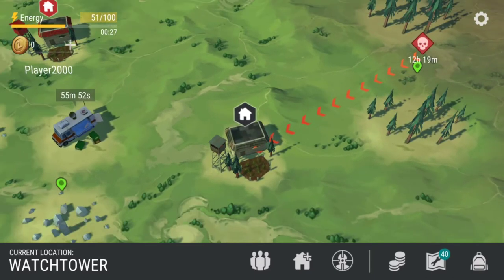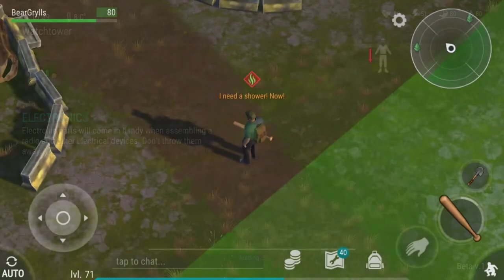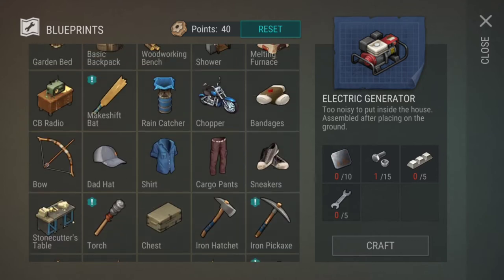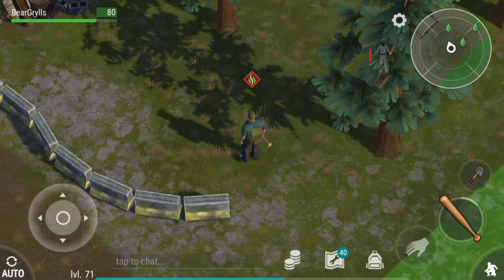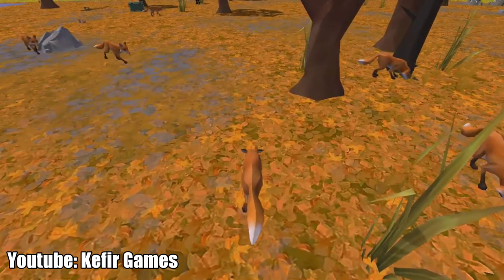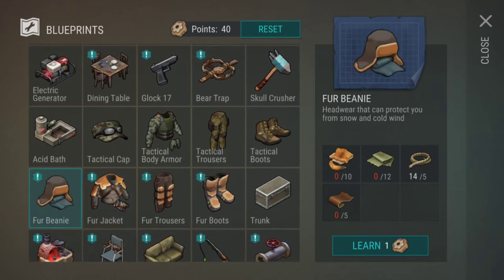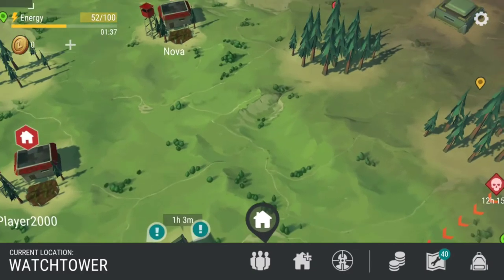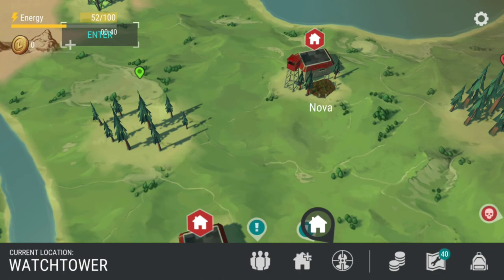HOW TO FIX THE WATCHTOWER AND UNLOCK OAK GROVES AND WINTER BIOMES!! / Last Day On Earth 1.6 Update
Hello Again everybody, In this video I am overviewing the update and explaining how to unlock the new available biomes. Overall great 1.6 Update and am excited for what comes next.
▸My editing style is still a bit wonky but if you have any feedback on how I could make it better or what kind of content you would like to see, feel free to leave it in the comments.  I am always working on making better content for you guys.

▸SONGS USED IN THIS VIDEO: